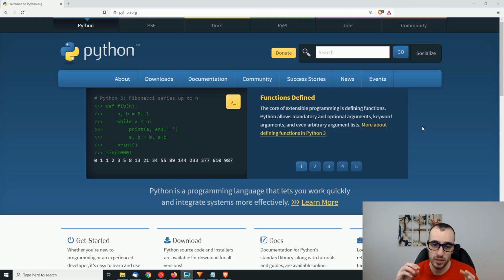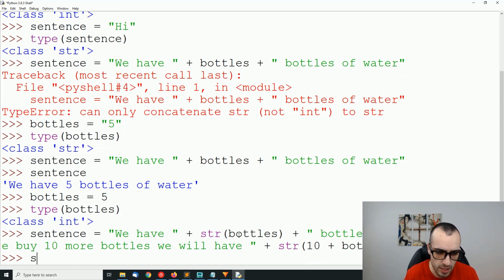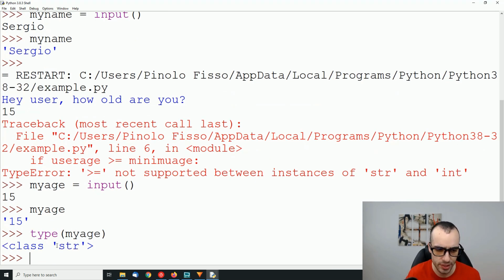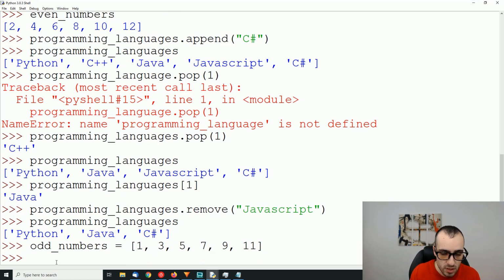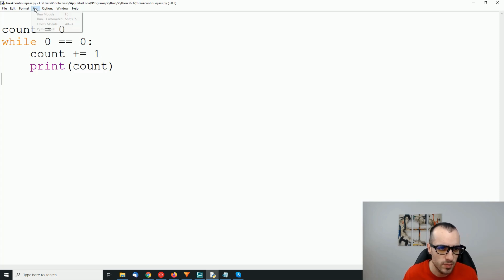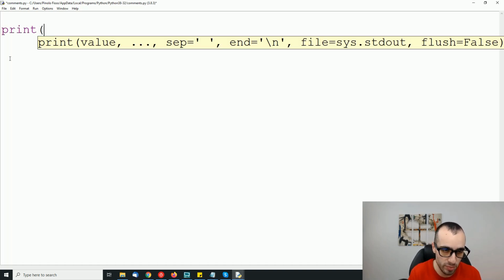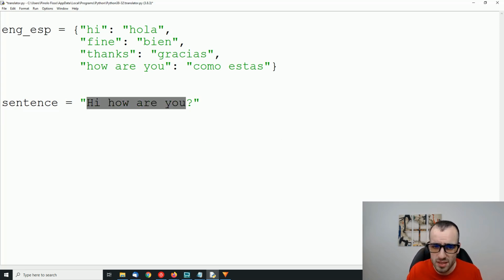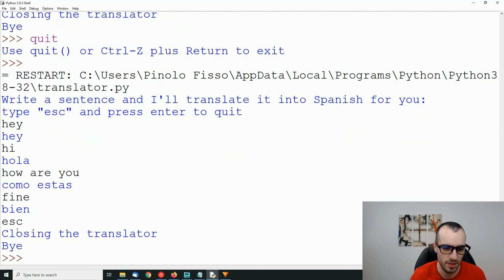Python beginners course [Tutorial] - Learn python from scratch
This is a Python course for absolute beginners. This python tutorial will teach you how to program in python from scratch.
There are no entry requirements, no matter what's your age or background, you can easily follow the course.

Table of content:
00:00 Introduction
00:09 Installation
02:27 IDLE
04:04 Arithmetic Operators
09:26 Variables and Strings
17:23 Data Types
25:34 Boolean and Comparison Operators
34:36 If, Elif, Else
53:24 Lists
01:10:15 For Loop
01:20:51 While Loop
01:25:47 Break, Continue, Pass
01:35:37 Dictionaries
01:45:30 Comments
01:48:45 Functions
01:57:34 Standard Library
02:06:58 Project: Language Translator
02:31:08 Conclusion